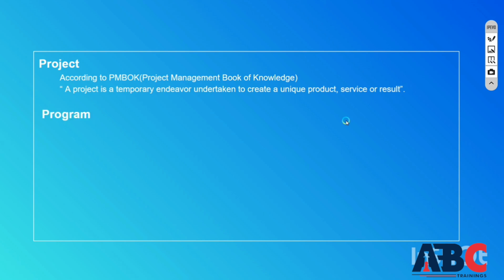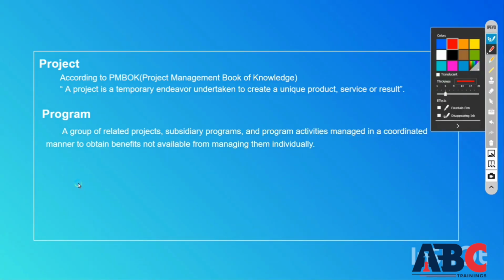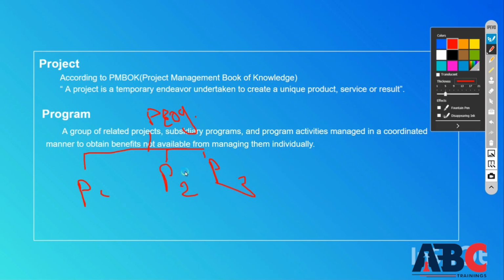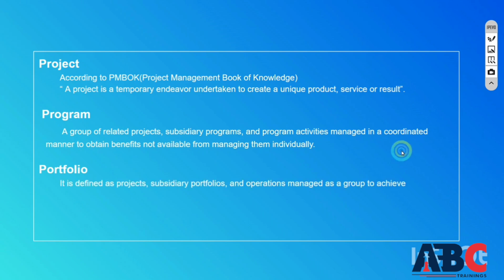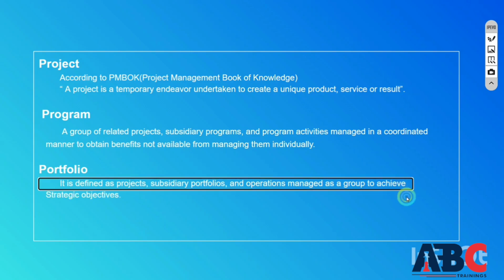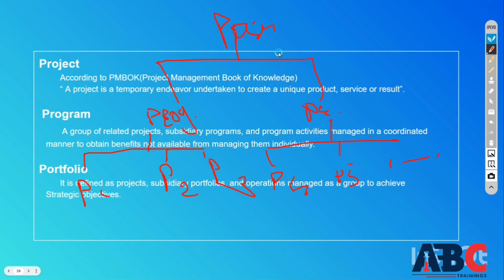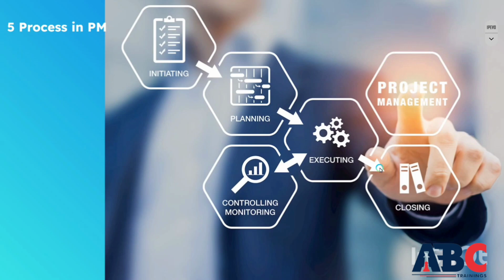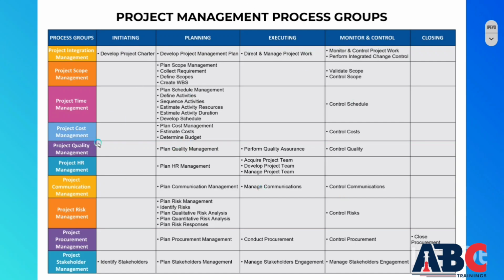ESSENTIALS COURSE IN MSP WITH PPM CONCEPT - EPISODE 1